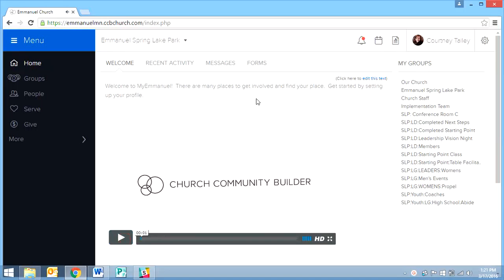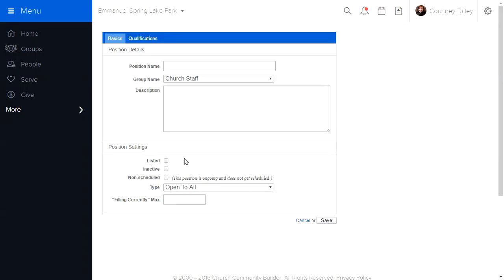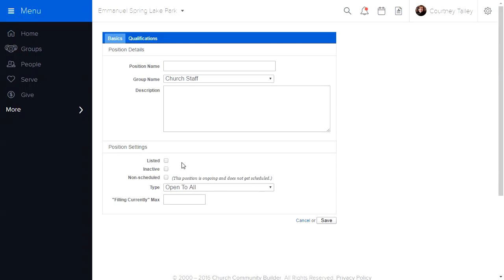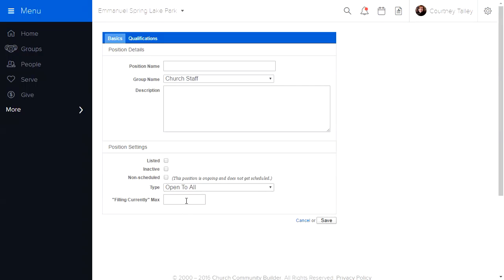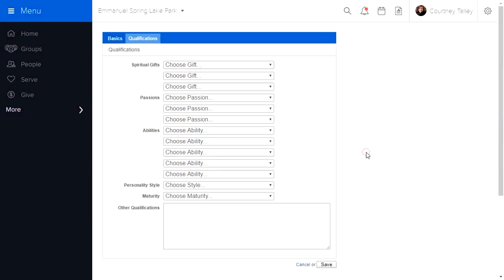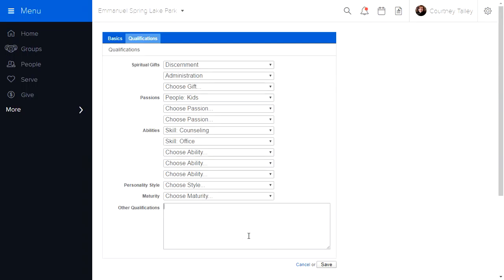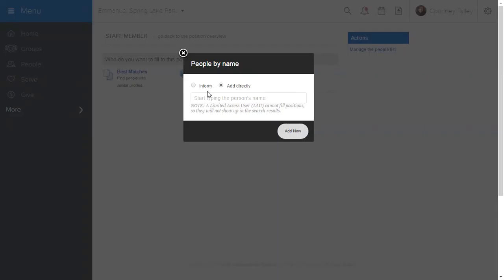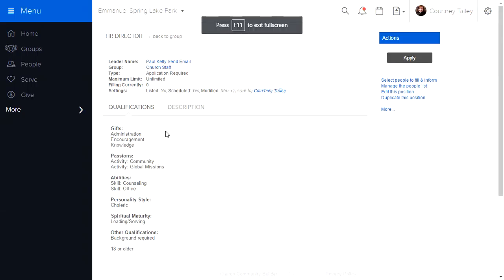My Emmanuel: How to Create a Position